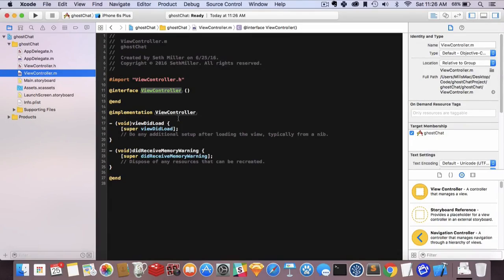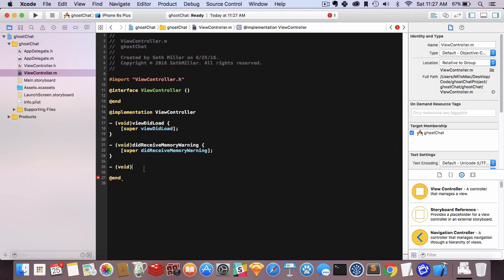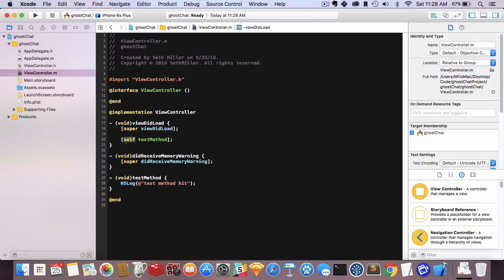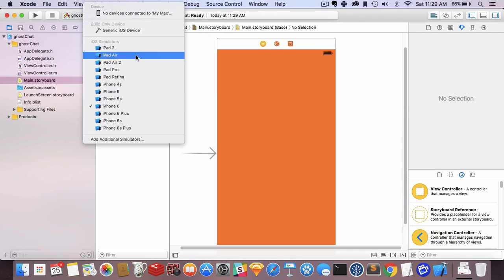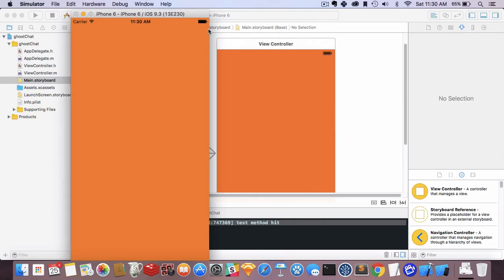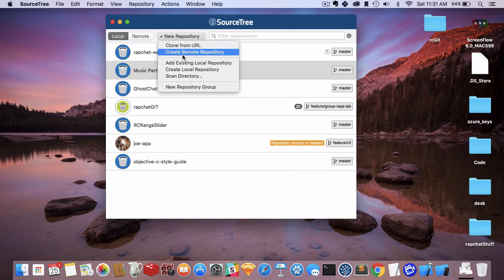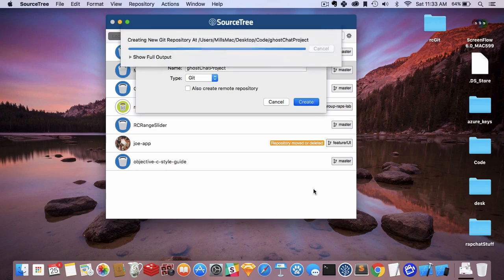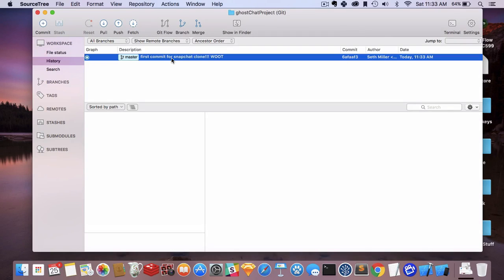Learn How to Design and Code an iOS app like Snapchat : Learning stoyboards